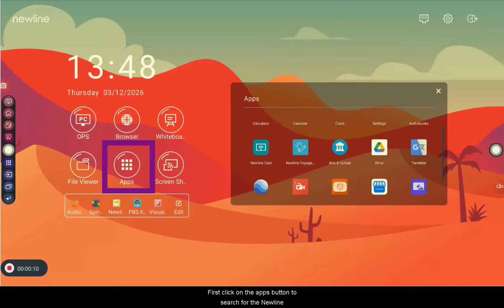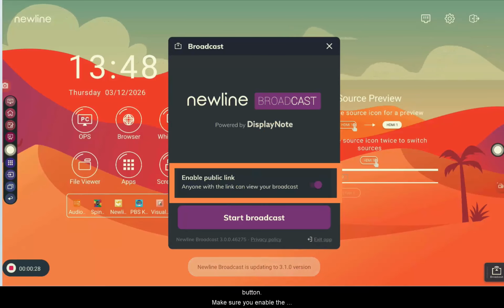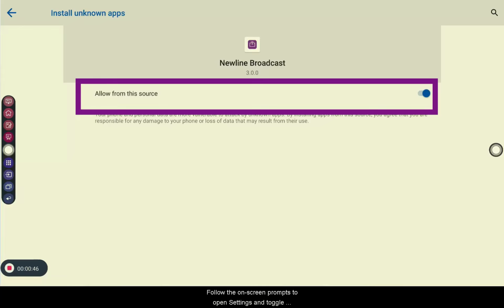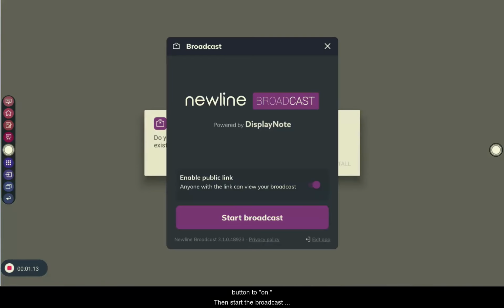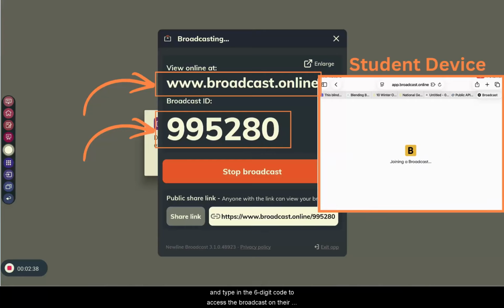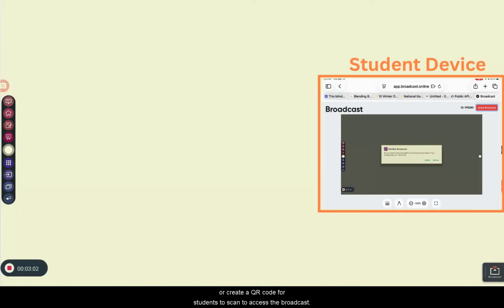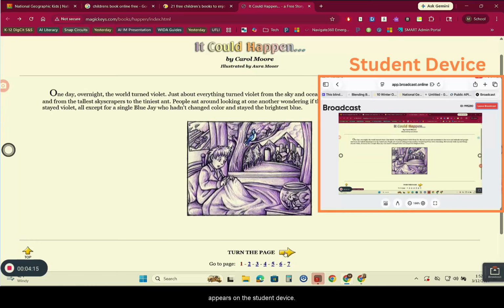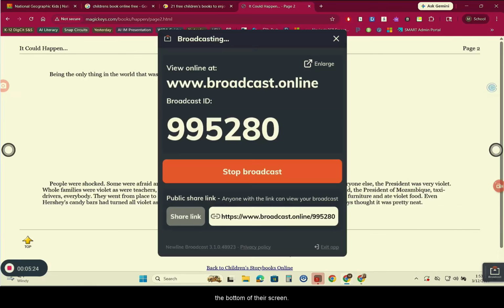Stop Losing Students' Attention — Broadcast Your Screen to Every Device!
Imagine every student seeing exactly what's on your board — on their own device — in real time. 📲 No cables. No complicated setup. Just instant screen sharing that keeps every learner locked in and on track. That's the power of New Line Broadcast, and Megan Hoffman from SWWC is showing you exactly how to use it!

📌 In this video you'll learn:
✅ How to find & launch the New Line Broadcast app in seconds
✅ The one setting you MUST enable for students to connect (don't miss this!)
✅ 3 ways students can access your broadcast — browser, LMS link, or QR code
✅ Built-in student markup tools — pens, highlighters & erasers on their screens!
✅ The important step teachers forget at the END of class (seriously, don't skip it!)

Whether you're teaching across the room or across devices — New Line Broadcast keeps every student's eyes exactly where they need to be. 👀